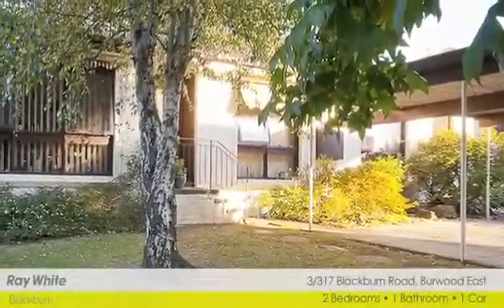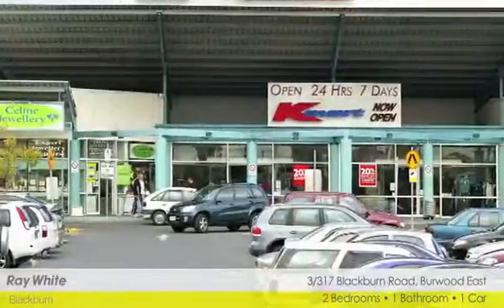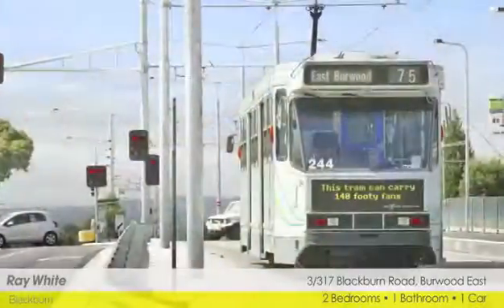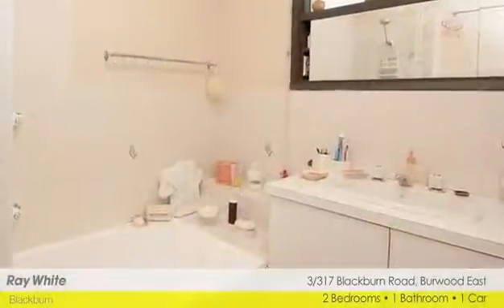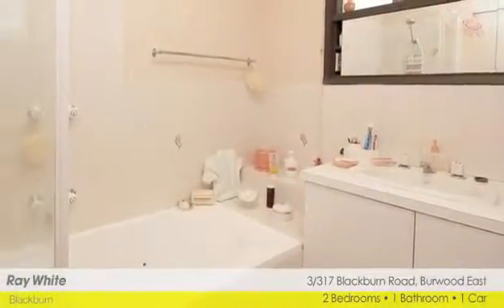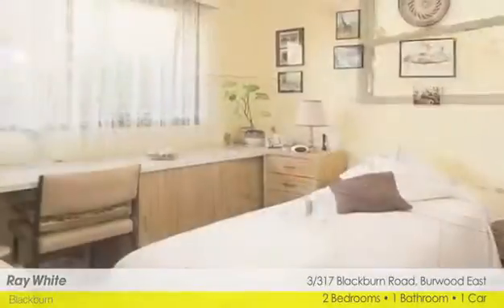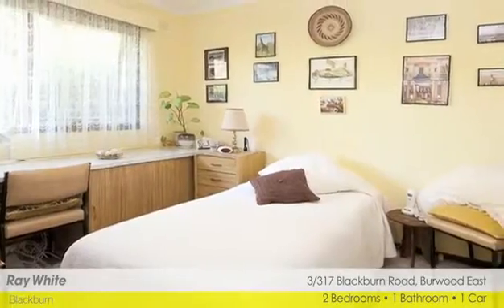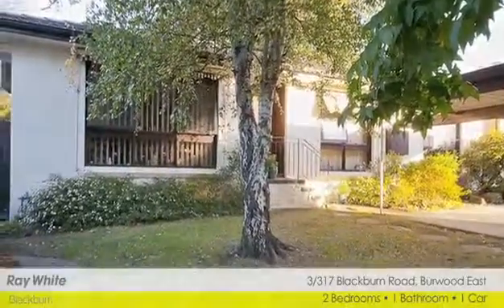3/317 Blackburn Road, Burwood